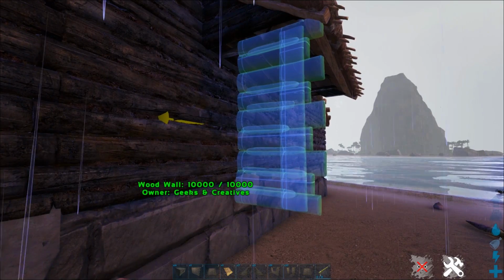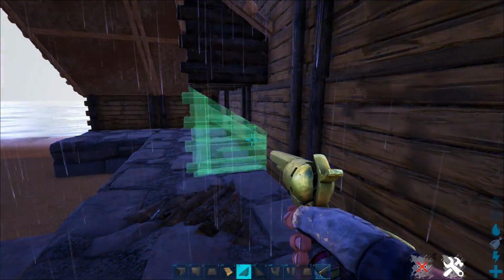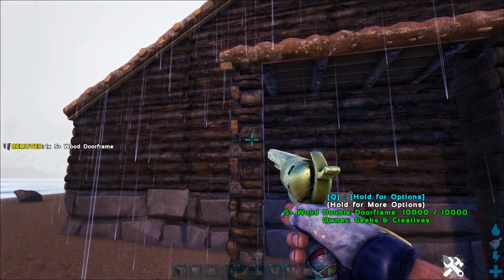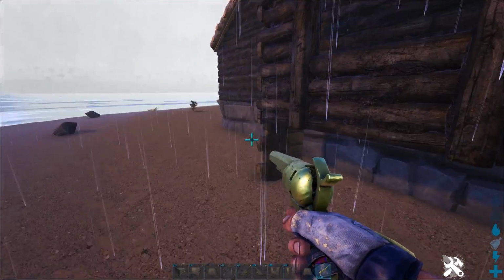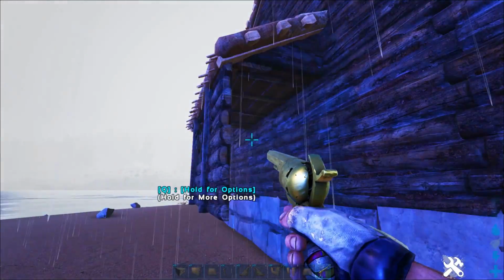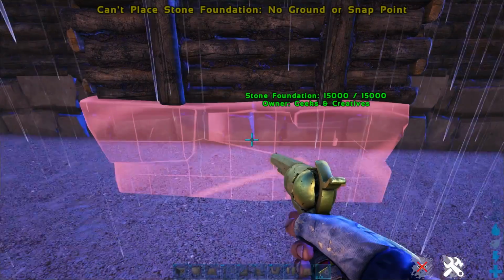How to Make a Boring House Interesting :: Ark Building Tip #5 :: Vanilla Building Trick (No Clip)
Hello Geeks! Thanks for checking out my fifth Ark Building Tips video. In this tutorial I teach you a trick that involves placing a vanilla ceiling on the corner of a wall to center and create a new snap point.

In this video we use this building technique to make a boring house more interesting by adding a lean-to, shed, front porch, bay window, or vestibule to the front of a build. This is a vanilla tip that requires the no clip setting to be enabled.

RECOMMENDATIONS

My creative building series is where I designed the Harbor Town in the video, consider watching Ark Building Evolved to learn more.

My step by step Ark Building Tutorials are my most popular videos.

LINKS
►Tweet at me!

ARK LINKS + INFO
►Ark: Survival Evolved on Steam
►I play Ark on PC!